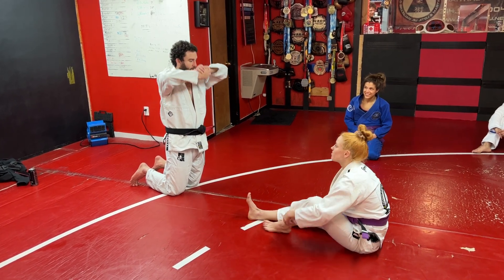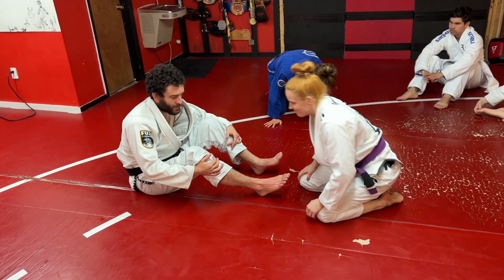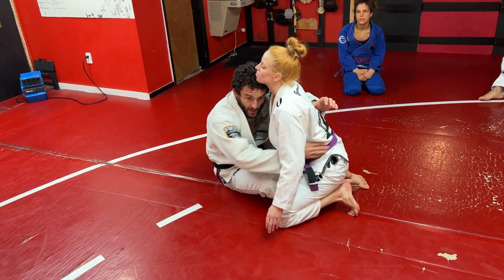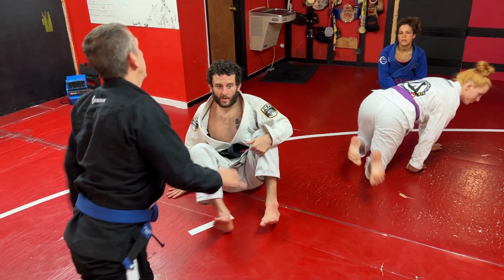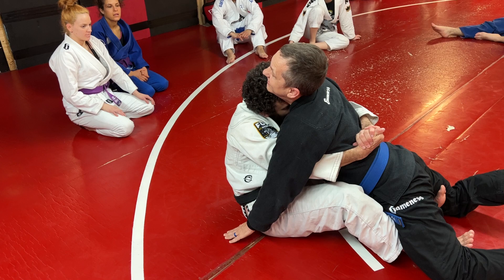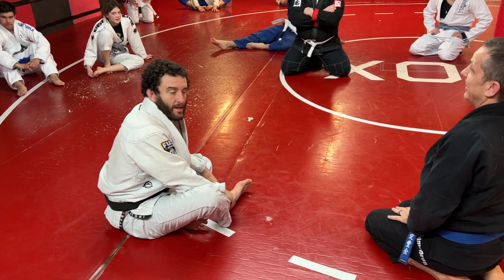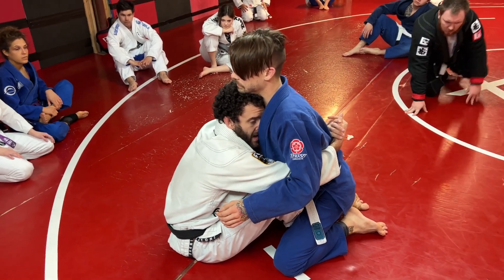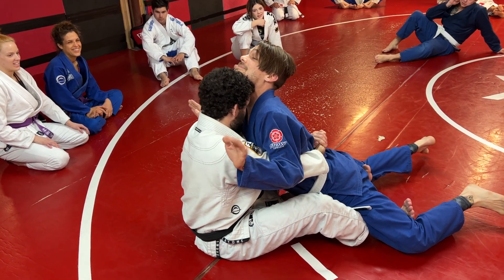Spine Crush Butterfly Guard Sweep